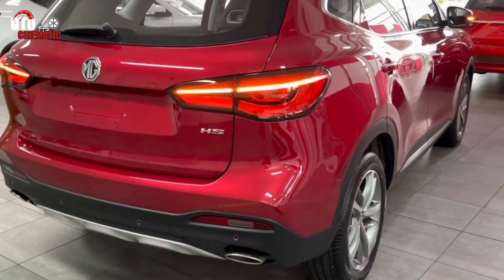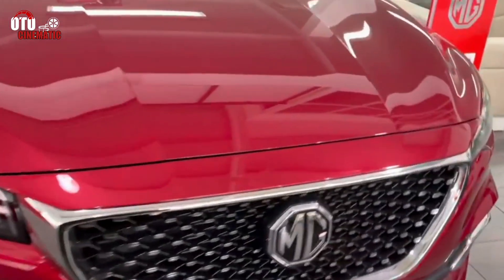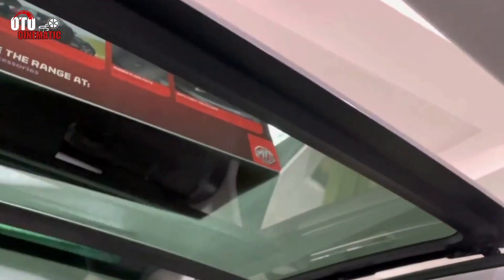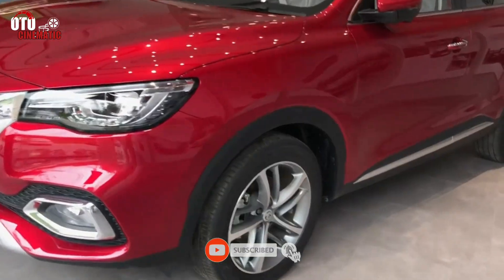New SUV MG HS Exclusive Red Color - Exterior & Interior Review Detail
New 2022 MG HS Red Color
Overview : 00:00
Exterior : 00:56
Interior : 05:47
This channel discusses and provides the latest information about automotive, both about the most updated cars and motorcycles.